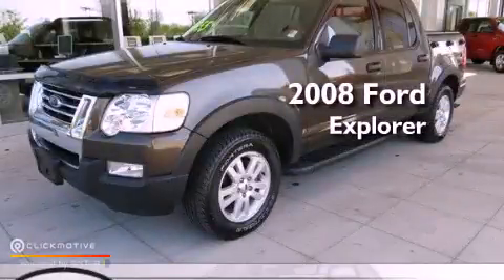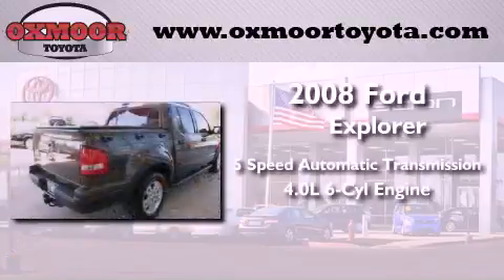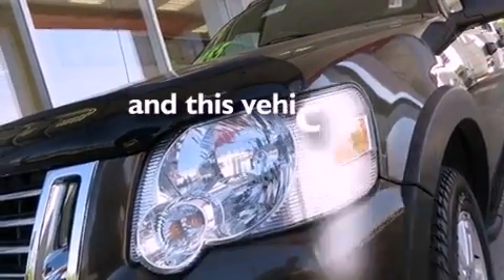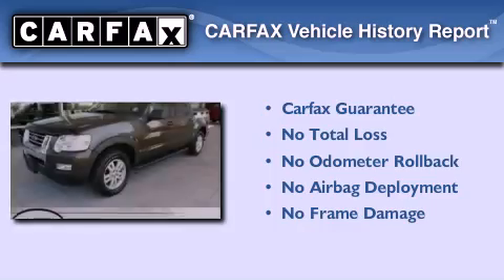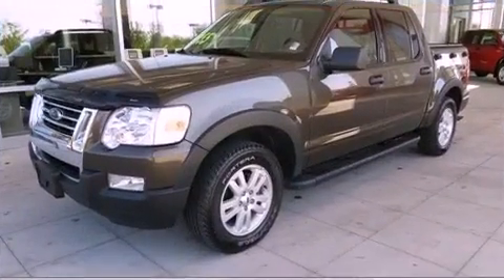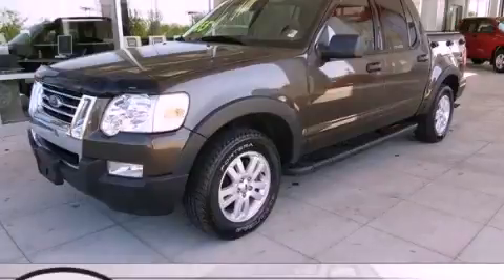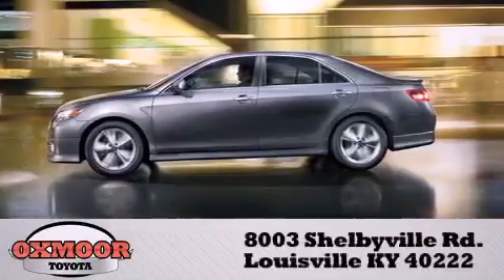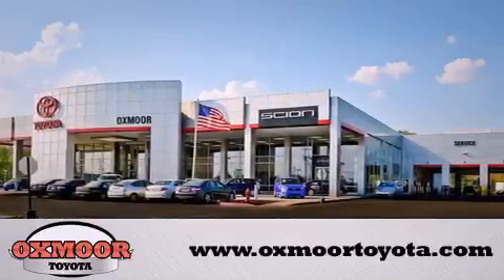2008 Ford Explorer Louisville KY 40222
Year : 2008
 Make : Ford
 Model : Explorer
 Engine : Gas V6 4.0L/245
 Trans . : Automatic
 Exterior : Brown
 Miles : 38,501

 Stock : N5749A